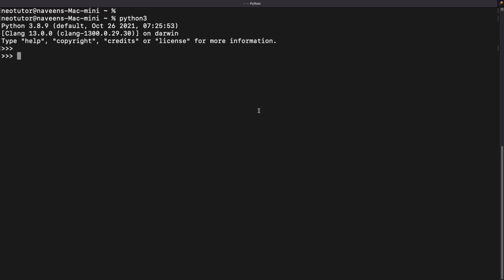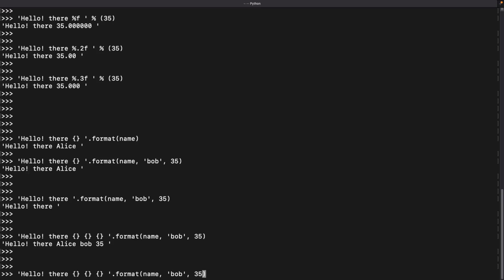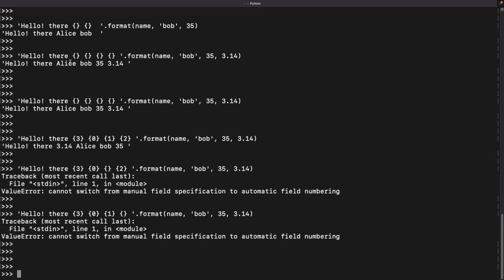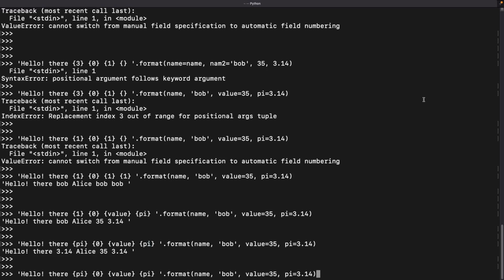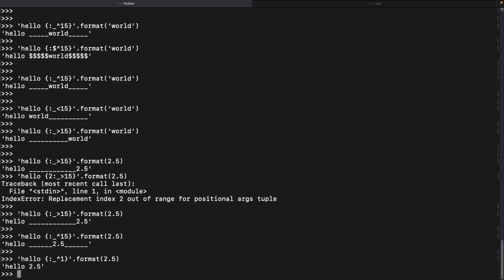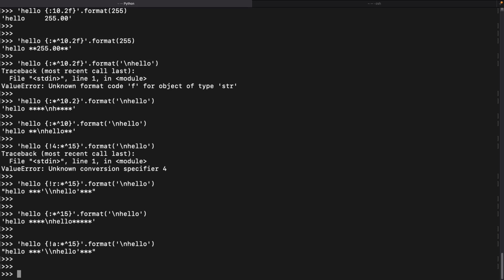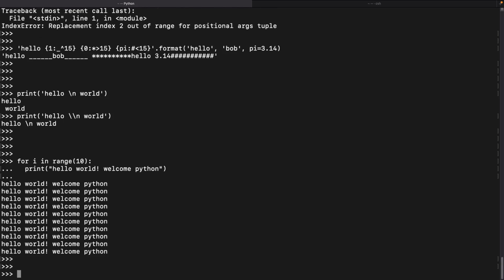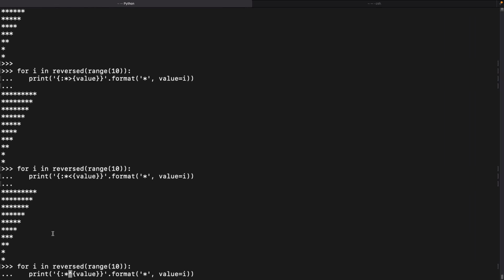Python String Formatting with Examples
Moderen Python 3 String Formatting with Examples